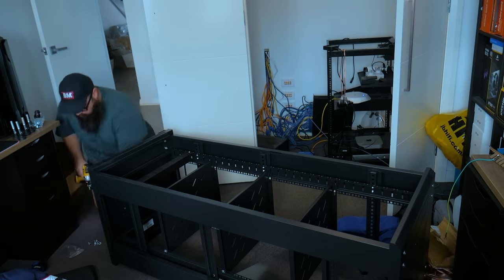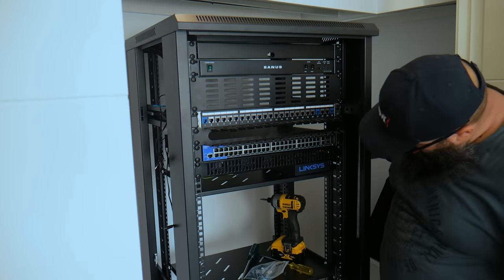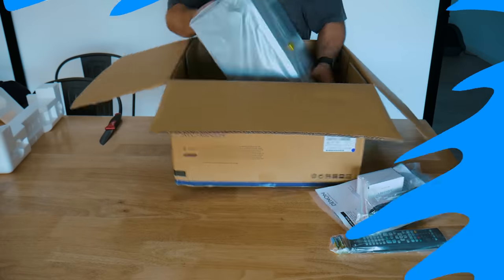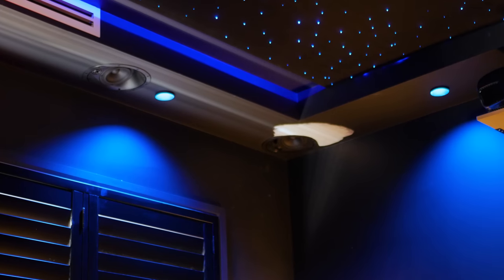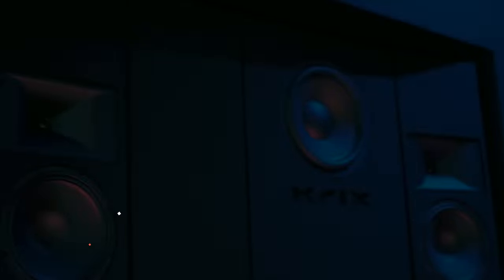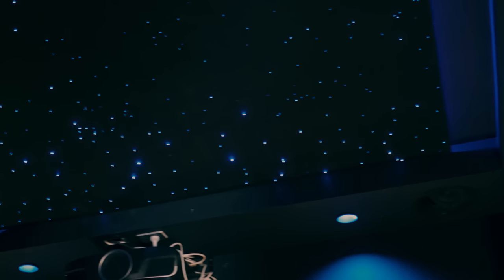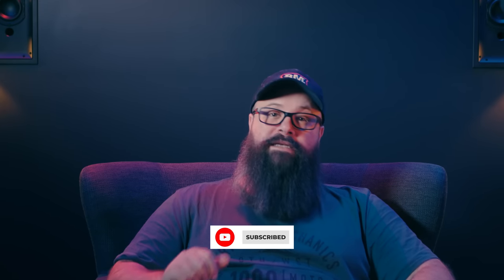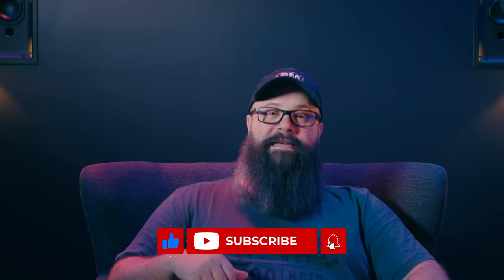LATEST Home Theater Upgrade with SOUND DEMO! Krix MX-10 | 7.2.6 Dolby Atmos 4K Home Cinema Tour!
Check out the latest update in my Home Theater Rebuild! I rack and stack my AV gear, make custom sleeved cables for my 7.2.6 Krix MX-10 system, as well as some preliminary EQ on the Audessey app with custom curve profiles, and then a sound test and reaction for you guys!

▶️ Denon AVR X8500H
▶️ Server Rack
▶️ SANUS Task Light

▶️ VAVA Amazon USA

▶️ VIVIDSTORM PROJECTOR SCREENS - USA
▶️ VIVIDSTORM PROJECTOR SCREENS - AUSTRALIA

VIVIDSTORM SCREENS:

GOVEE LIGHT STRIPS
▶️ Govee RGBIC Rainbow Strip Light 16.4ft
▶️ Govee RGBIC Rainbow Strip Light 32.8ft

HELPFUL LINKS:

▶️ Acoustic Foam
▶️ Acoustic Panels
▶️ SPL Meter
▶️ Calibrated Mic

▶️ Klipsch Speakers

Streaming Boxes:
▶️ Apple TV 4K

AV Rack
▶️ Cambridge Stero Amp (substituted from VONYX)

LIGHTING
▶️ LIFX Lights
▶️ LIFX Z Strip
▶️ MFL Downlight

SPEAKERS
▶️ Klipsch RP-150m
▶️ Klipsch RP-250c
▶️ Klipsch CDT2650c-II
▶️ Klipsch R-12SWi
▶️ Pioneer VSX LX503
▶️ Sanus AV Rack

Amazon AU
(Modified list to suit available models)

AV Rack
▶️ Sanus Rack
▶️ Sanus Task Light
▶️ Sanus Power Conditioner
▶️ Sanus Ultra Quiet Fan array
▶️ Eaton UPS
▶️ Denon Stereo Amplified (substituted from VONYX)

▶️ Klipsch RP-600m
▶️ Klipsch RP-500c
▶️ Klipsch CDT3650c-II
▶️ Klipsch Reference R-120SW 12"
▶️ Yamaha RXV585B
▶️ Sanus AV Rack

LIGHTING
▶️ LIFX GU10 Downlight
▶️ LIFX Z Strip
▶️ MFL Downlight

SERVER HARDWARE
▶️ Synology NAS

▶️ Amazon AU - Panasonic Lumix G7
▶️ Amazon US – Panasonic Lumix G7